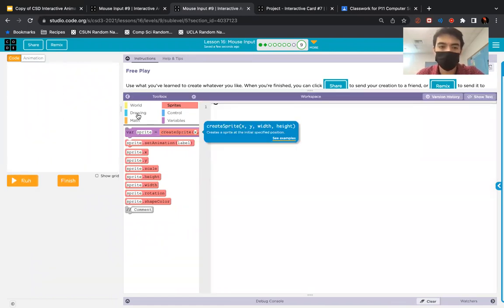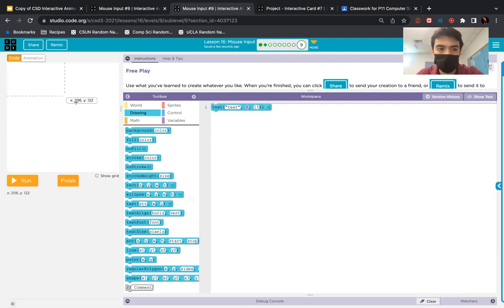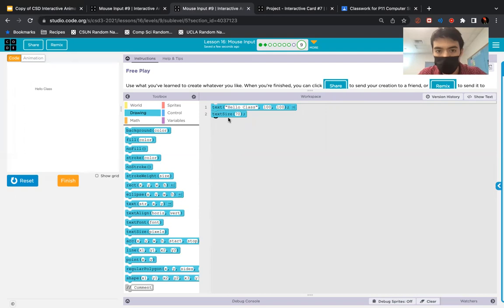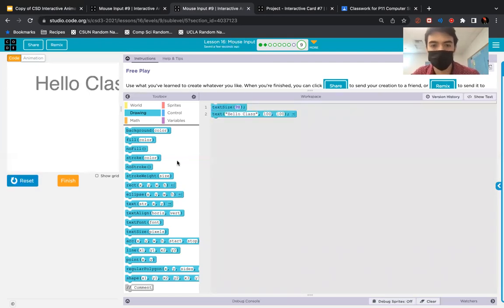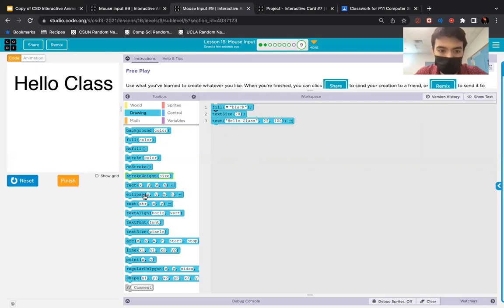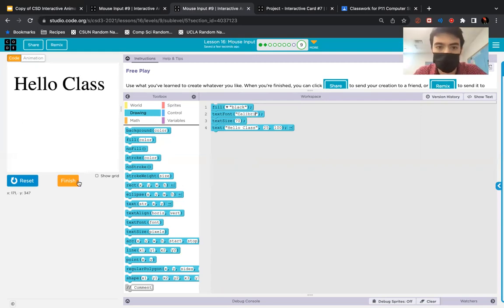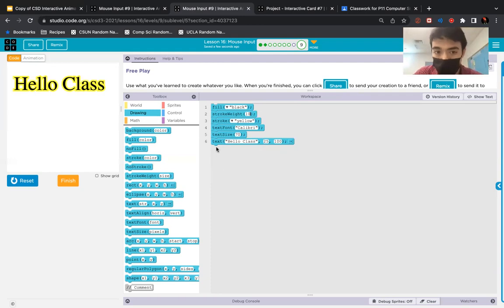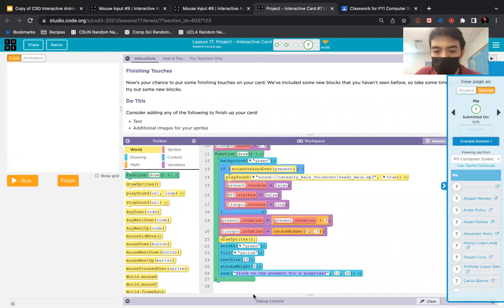How to add text in Game Lab